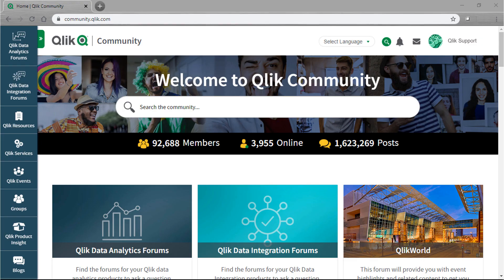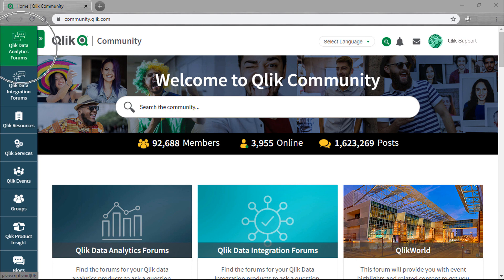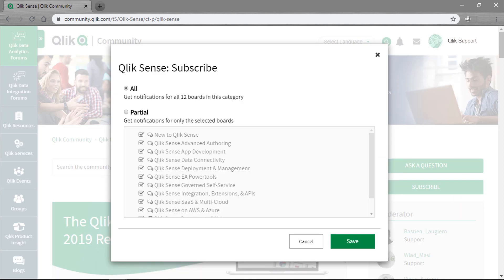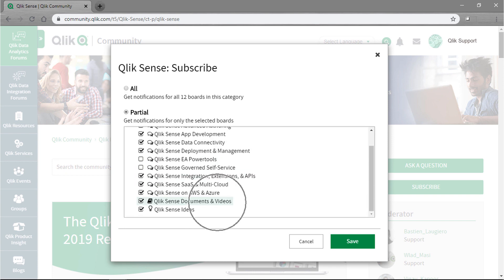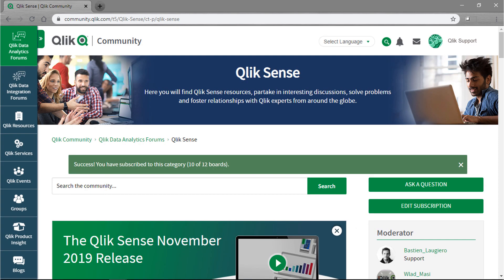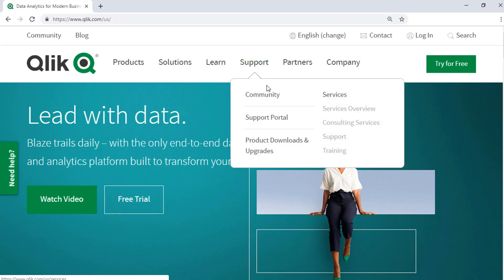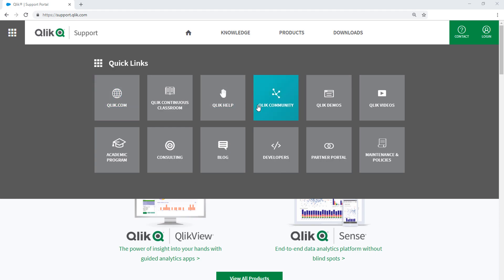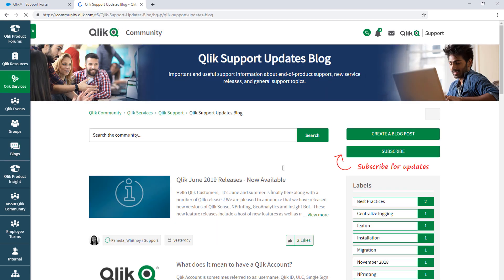Qlik Fix: How to Subscribe to a Product Forum